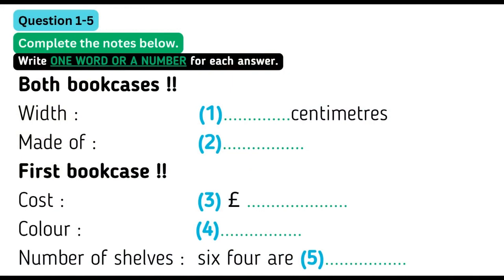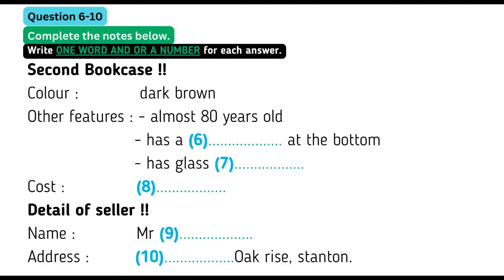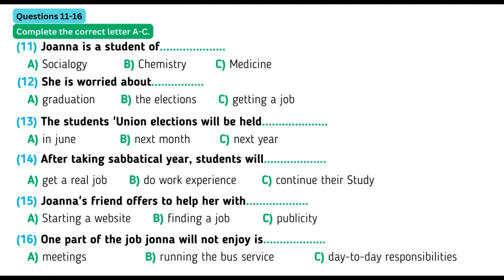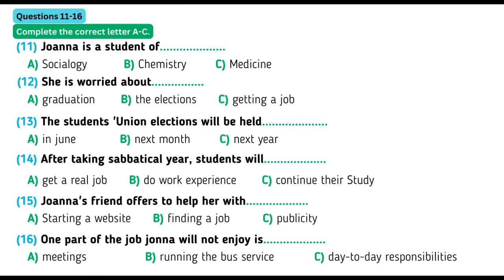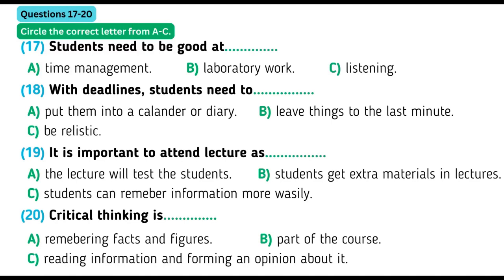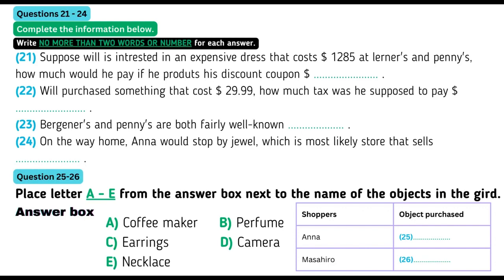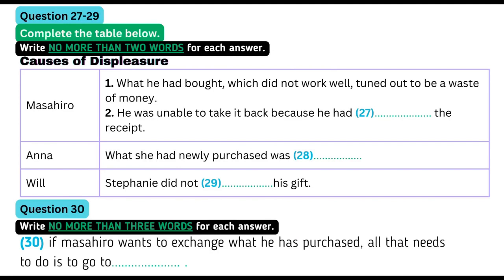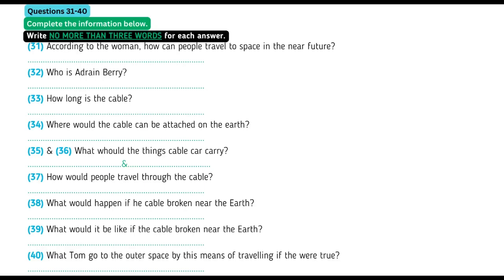IELTS LISTENING PRACTICE TEST 2023 WITH ANSWERS 01/09/2023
ielts listening
listening test
ielts 2023
listening
ielts
ielts test
listening fill in the blanks pte 2023
ielts new
ielts exam
listening ielts
ielts writing
practice
ielts listening mock test
multiple choice
listening
learn english